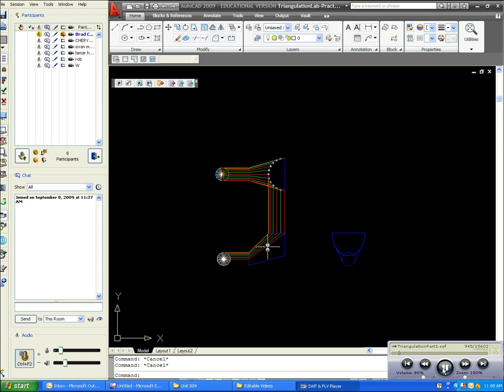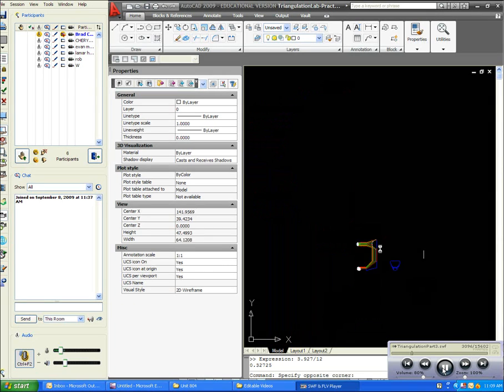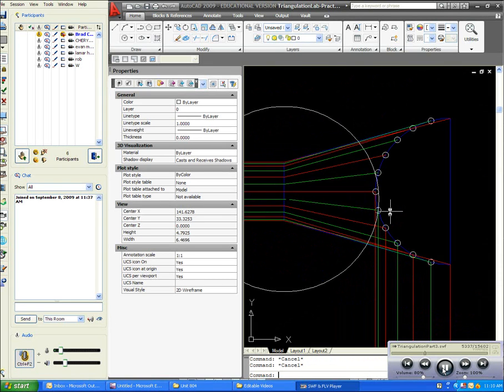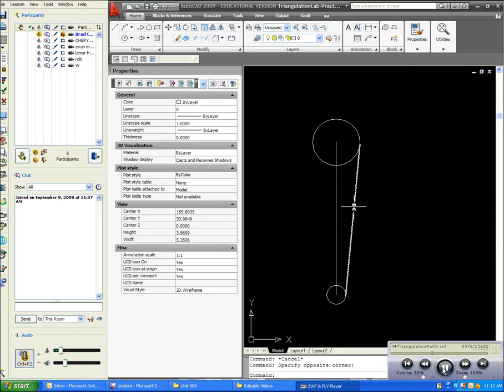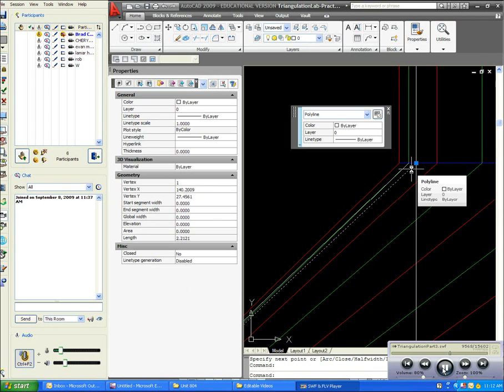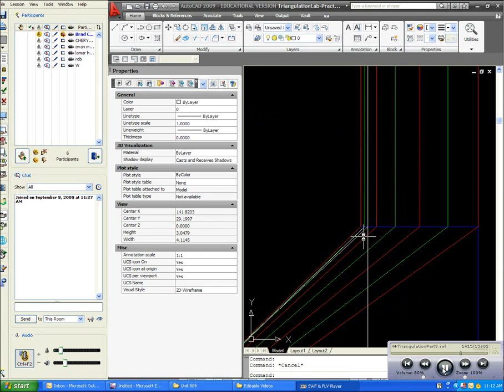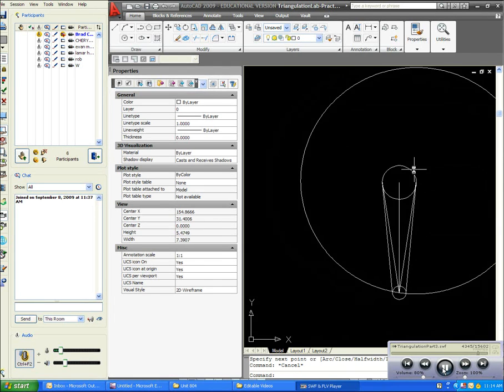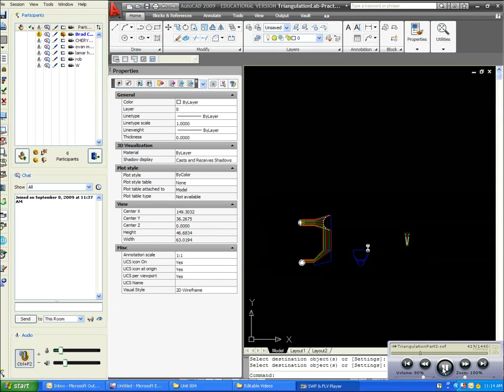Triangulation Part 3